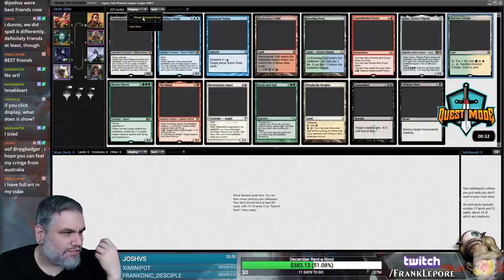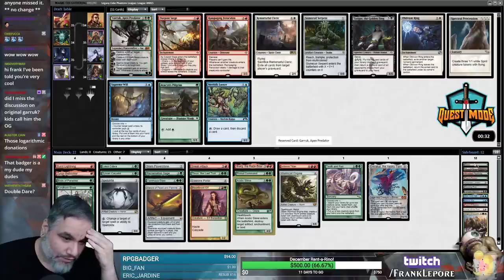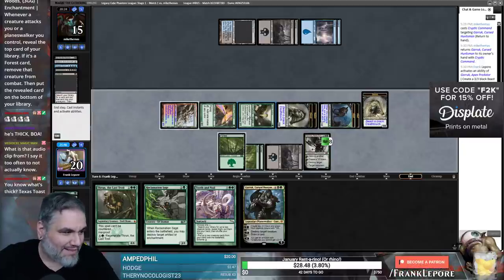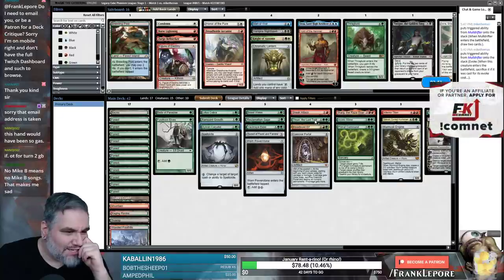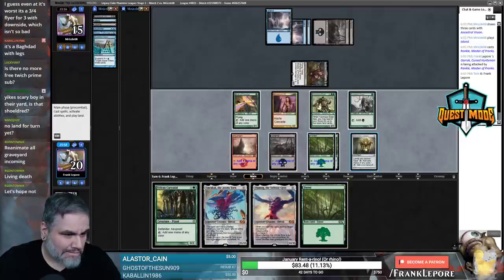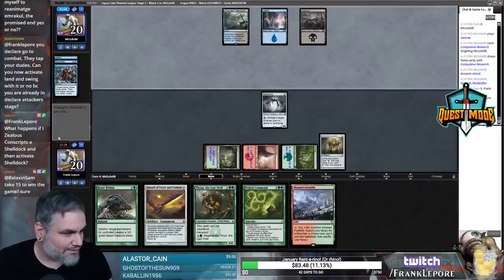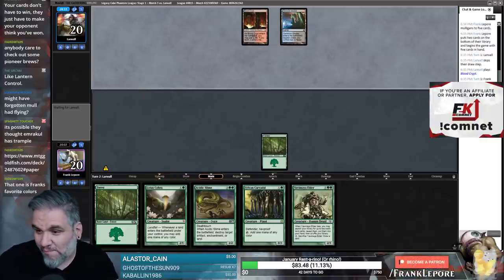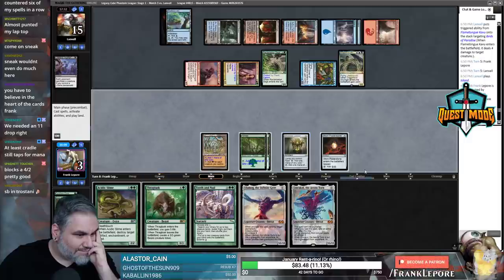(Magic Online) Legacy Cube Draft #7 - 11/20/19